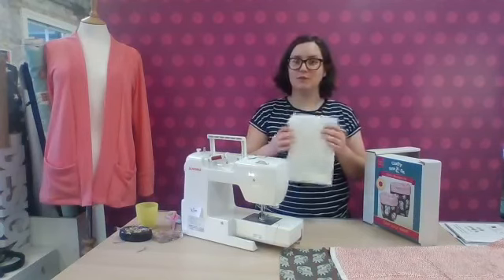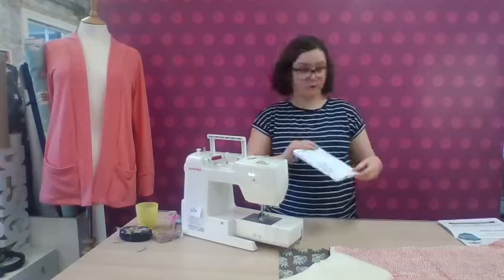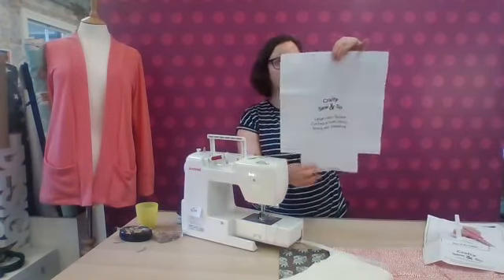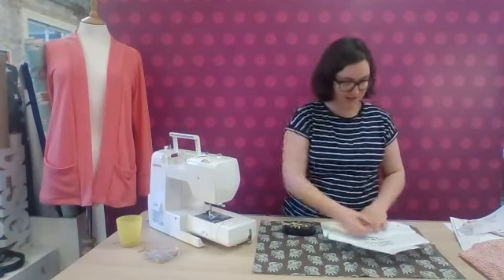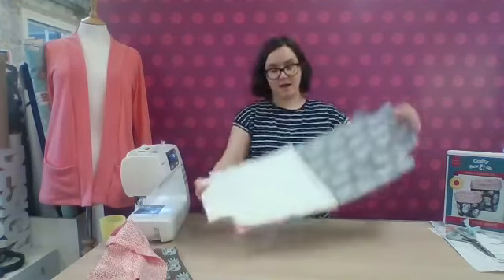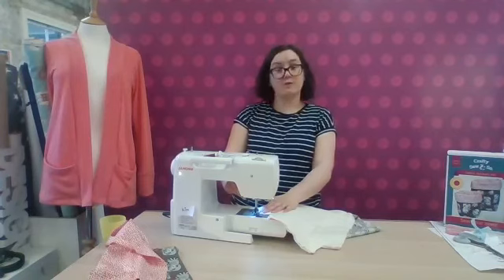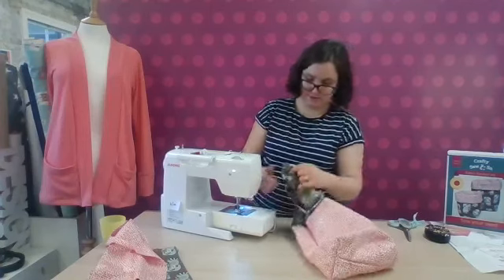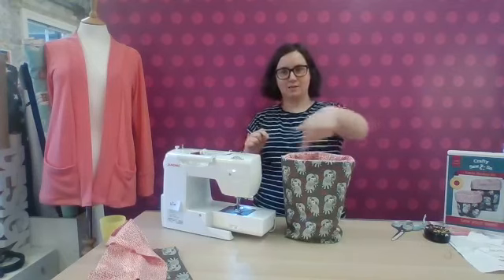Sewalong - Fabric Baskets Kit (Live on Facebook)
Sewalong with Freya as I make fabric basket from our exclusive kits.  Originally streamed live to Facebook.